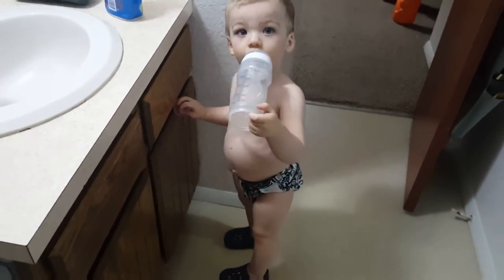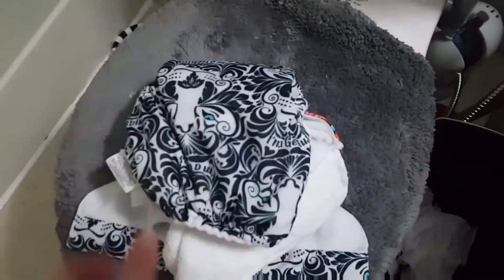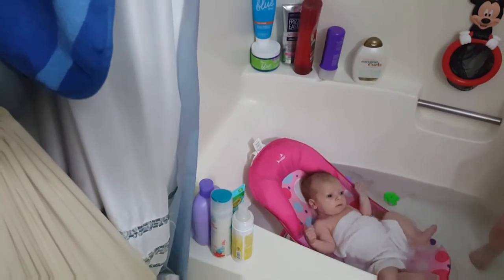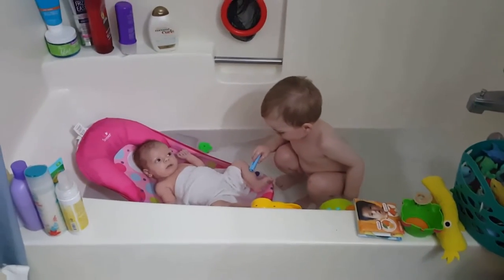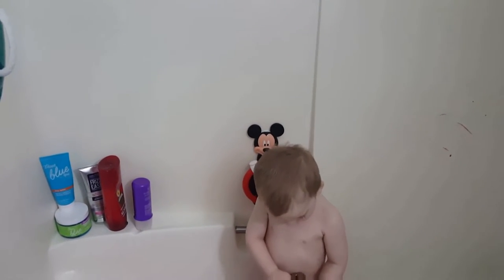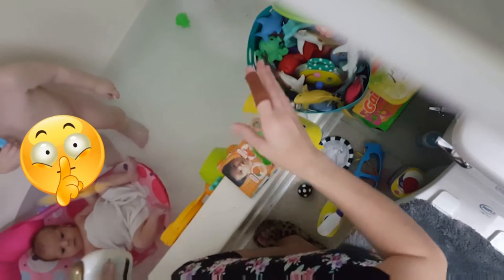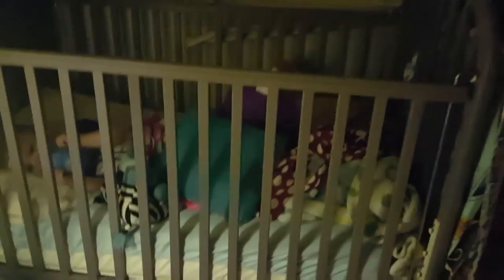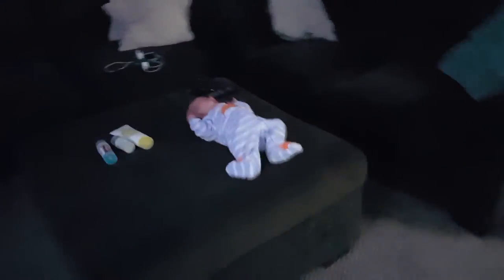Nighttime Bath Routine for 2 Babies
Published on November 27th 2016
A breakdown of the nighttime bath routine I have for my 18 month old and 7 week Old!   I made this video for anyone who's wanting to bathe 2 babies at once but are trying to figure out how or if it can be done!  (it can be!).  I hope this helps!!!

Thank you for taking the time to watch this video! As well as my Etsy Shop links and more!!
YouTube keeps enabling/disabling my comment section, so if there's no comment section please comment on any video by visiting the Jess Is Blessed Community Tab Above! OR By visiting Facebook or Instagram & clicking on the post with the video Thumbnail!
I am a happily married Mama to 6 beautiful children; Jordan, Carter, Ava, Gunner, Georgia and Cruz born! We live in Montana and I'm a Stay-At-Home, HomeSchooling, Cloth-Diapering, Cloth Diaper Advocating, Breastfeeding, Breastfeeding Adcocating, Work-At-Home, Small Business Owning MOM!!! All I ever wanted to be was a Mama and have a family! I also love sewing and creating beautiful products that not only help families, they also help the Environment! I'm very BLESSED to be able to do what I love everyday!!
I own and operate a small business called Blessed Is Best, where I sell a variety of reusable cloth items including Reusable Facial Rounds, Cloth Diapers and Wipes, Cloth Menstrual Pads, Reusable Nursing Pads and more! There's a FAQ section on my Etsy page if you're new to Cloth pads and have questions!
If you'd like to help support the channel, my Patreon is $3/month and gets you instant access to exclusive posts, polls, giveaways, q&a's, discounts to my Etsy shop and much much more!! Or if you'd like to make a single contribution without a monthly schedule, my PayPal is also linked below. Thank you for your support!!
Jess-IsBlessed
❤Wayfaring Baby❤
❤Diaper Junction❤
Simply The Blessed! by BlessedIsBest